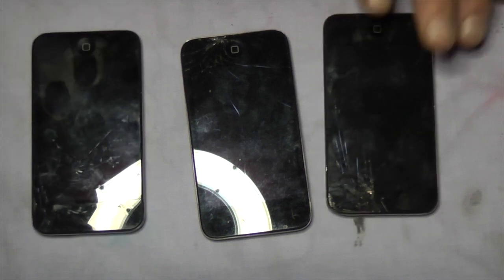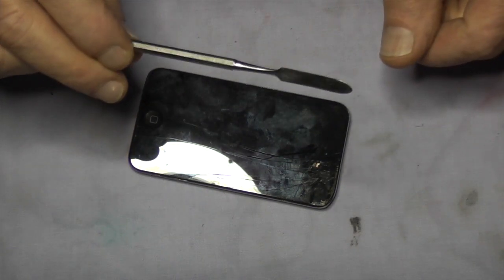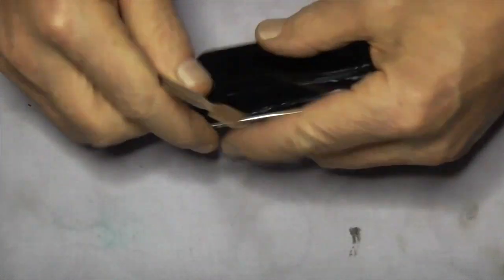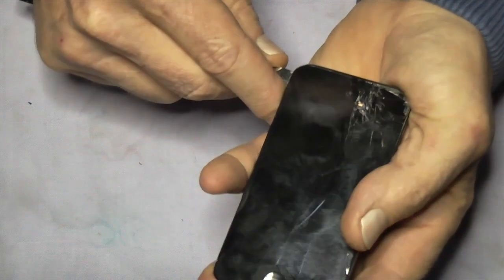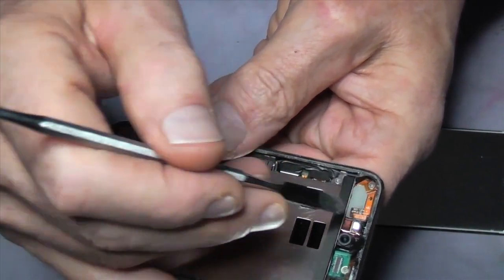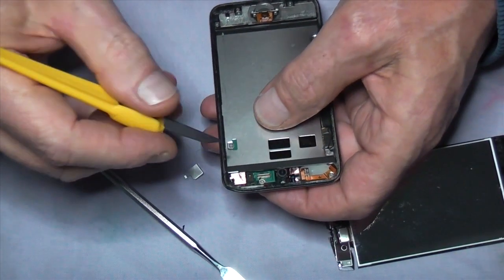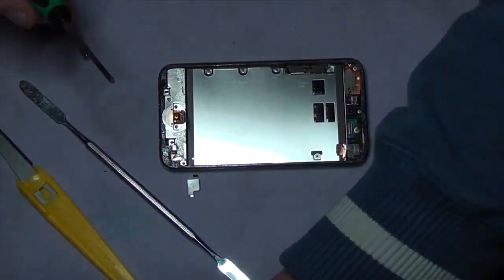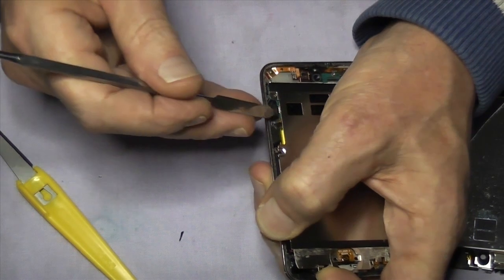iPod Touch 4 total strip down Part 1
how to strip down an ipod touch 4th gen